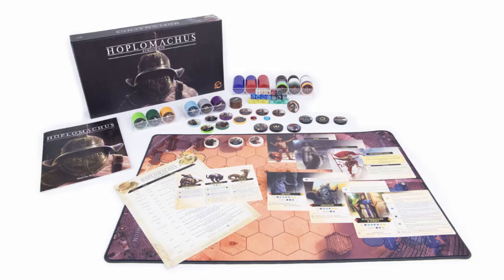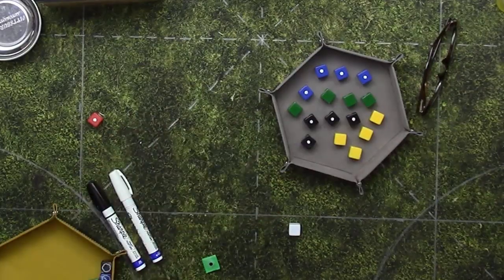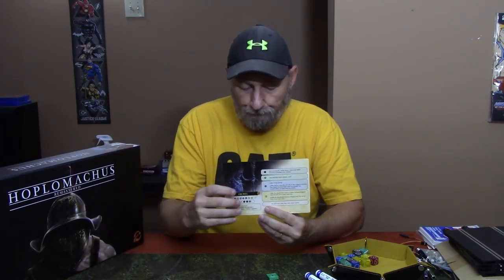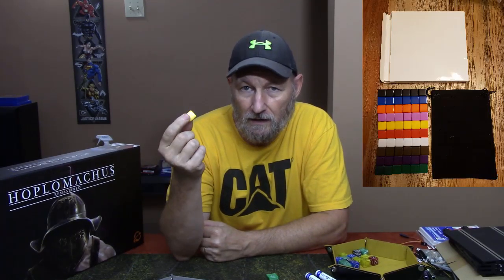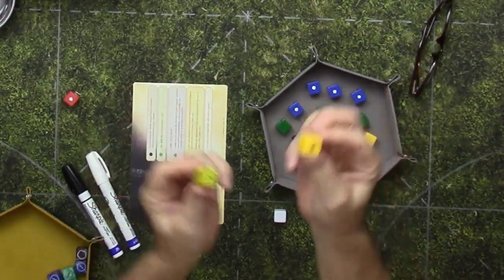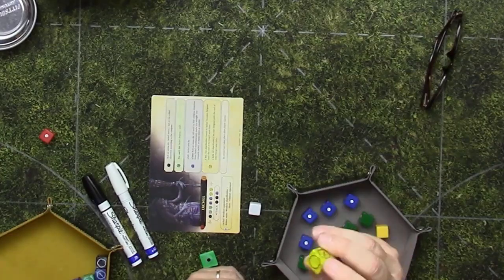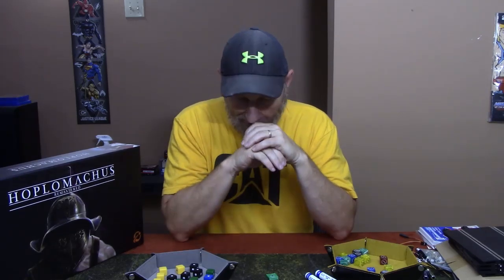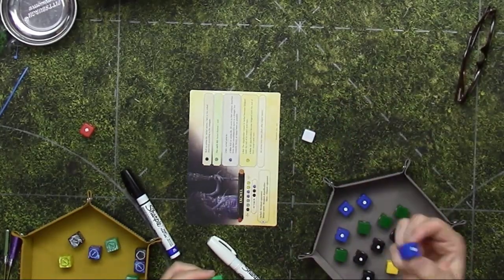Hoplomachus Extra Dice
In this video I created some dice to use with my Hoplomachus Remastered game.

Link to FREE 3D printable dice template.

Link to Dice used in this video on Amazon
60 Dice:

100 Dice:

Link to Hoplomachus
Remastered

*** These links are associated with an account in amazon that helps me out if you buy these items using these links.

I did find out that Chip Theory Games does sell premium dice on their web site for $60 US. If you would rather have that, here is the link.